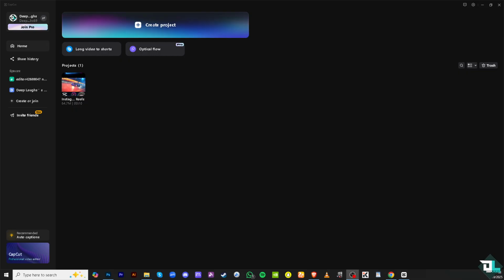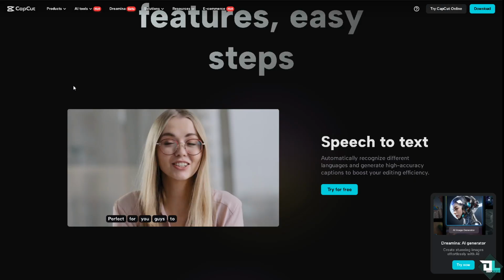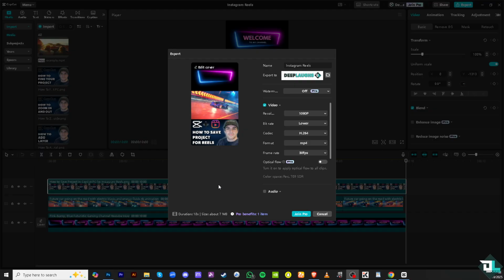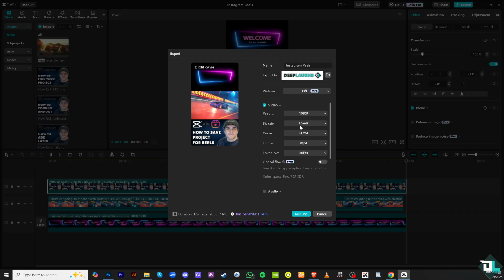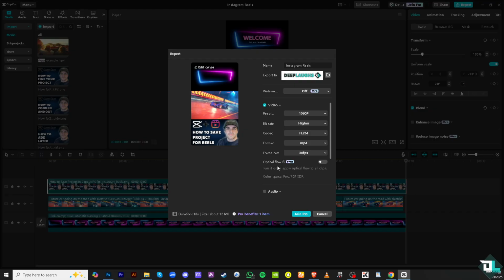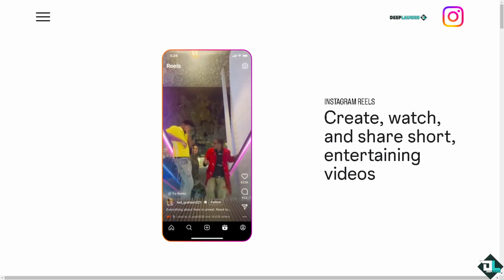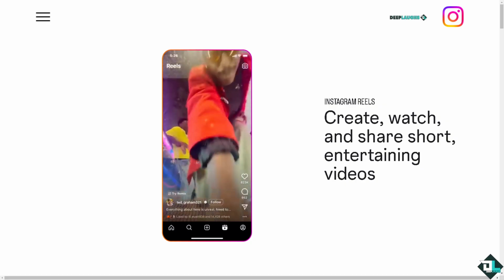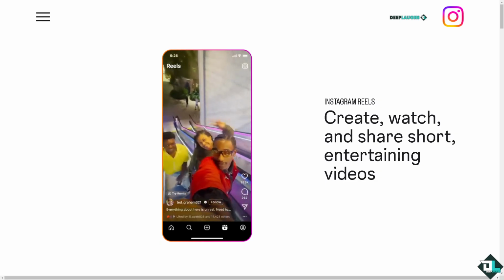How to Save Project In CapCut PC for Instagram Reels (Full 2025 Guide)